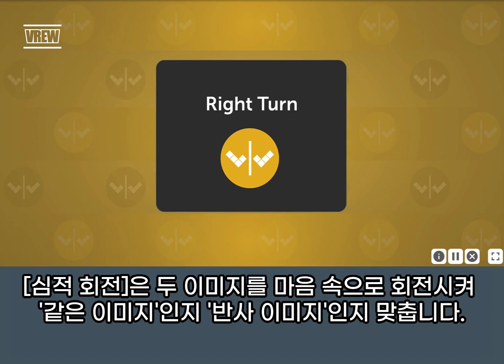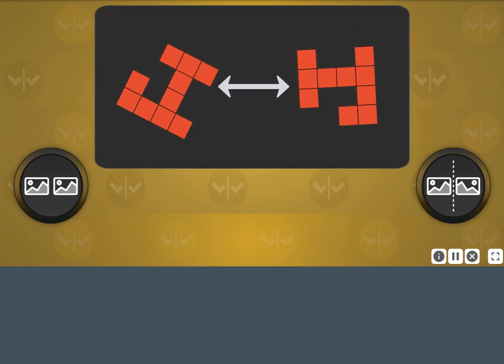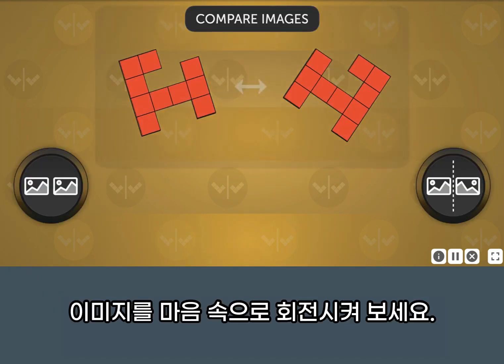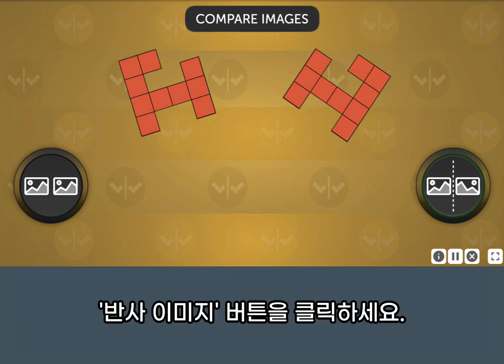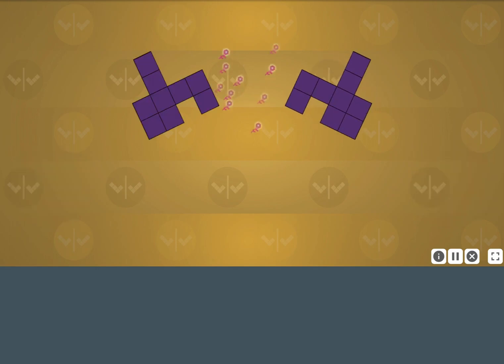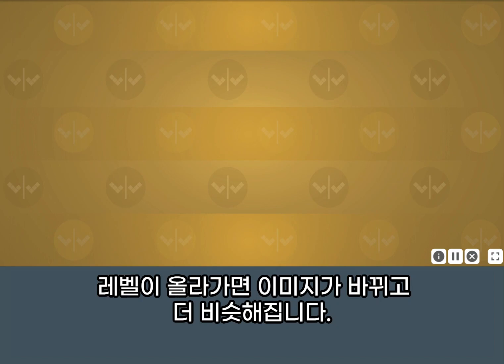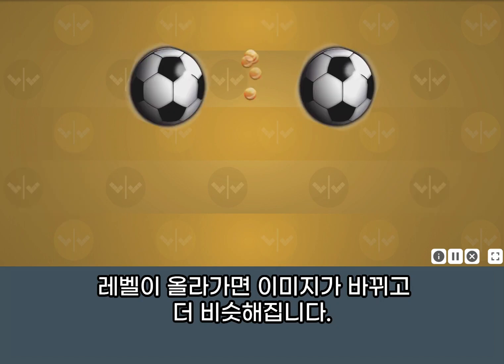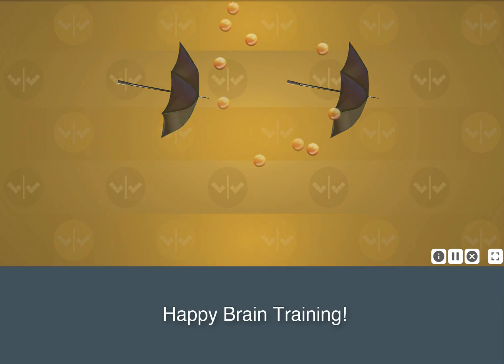[브레인HQ] "심적 회전"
공간회전 능력을 훈련합니다. 여행가방을 효율적으로 싸는 것부터 낯선 도시에서 길을 찾는 것까지 다양한 활동에서 이러한 기술을 활용합니다.

뉴런러닝
neuronlearning.co.kr
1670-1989